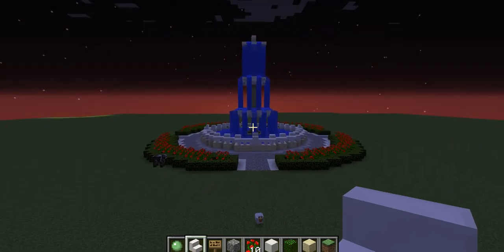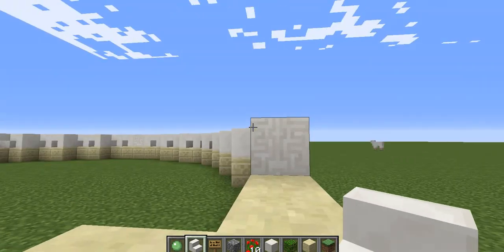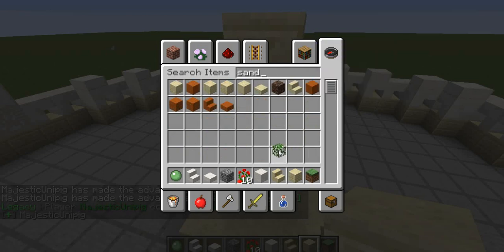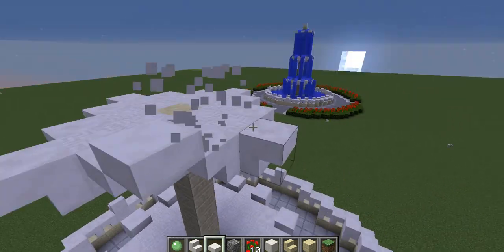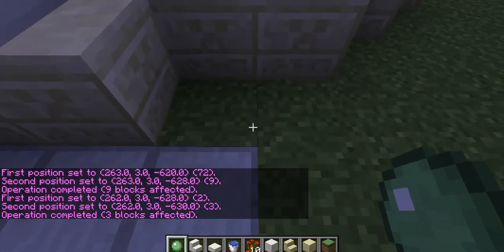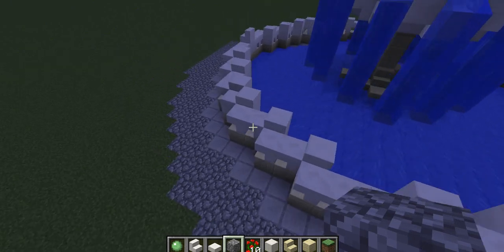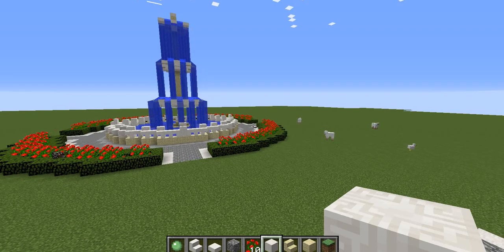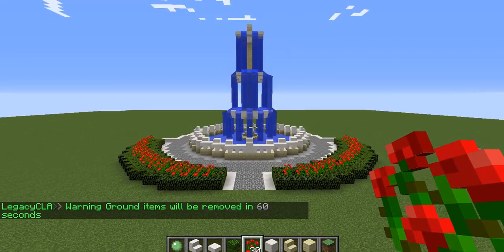Minecraft Fountain Tutorial 2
Hello! Here with another fountain tutorial! I'll leave my instagram below, check it out please